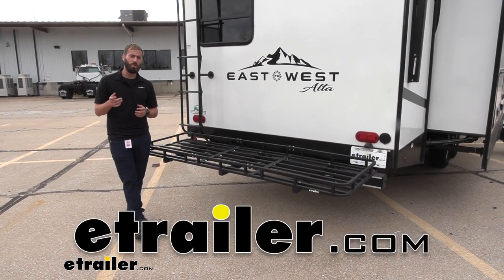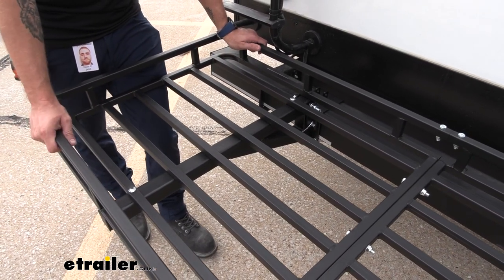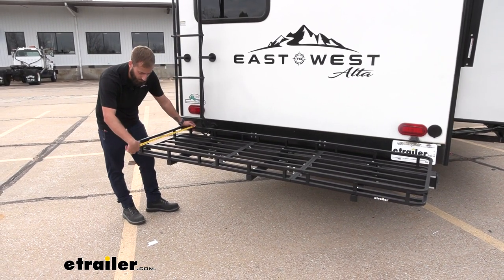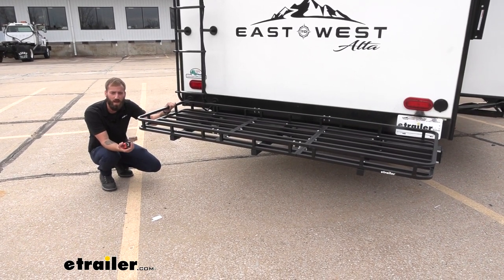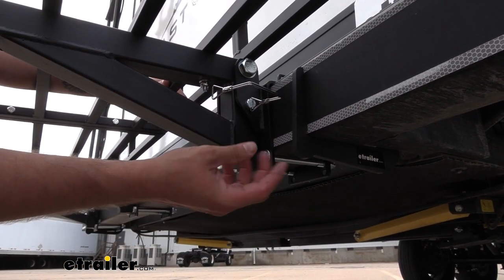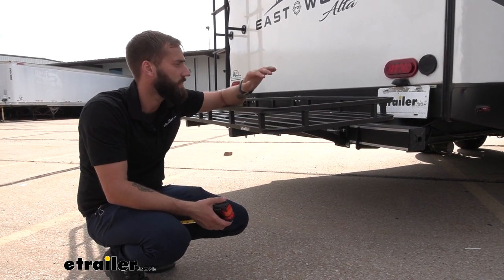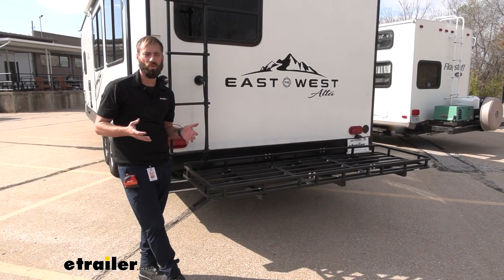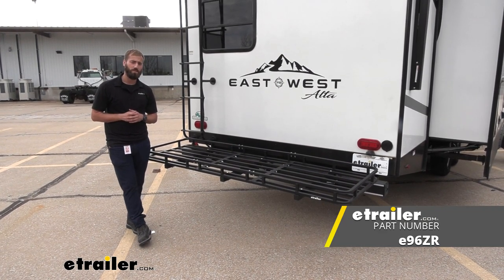Installation: 24x84 etrailer Cargo Carrier for RV Bumper on a 2022 East to West Alta Travel Trailer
Search for other popular East to West Alta Travel Trailer parts and accessories:

Hey guys, Kevin here with etrailer. And today, we're gonna be taking a look at the 24 by 84 etrailer cargo carrier for RV bumpers here on our 2022 East to West Alta travel trailer. Typically, your trailer is going to come with a bumper on the back of it, but it's not always gonna come with a trailer hitch receiver on the back so you can easily put on a hitch-mounted cargo carrier. In place of that, we have our etrailer cargo carrier for RV bumpers. It's going to have a couple of brackets that easily slip onto your bumper and bolt into place. One of the things I like most about this is that it's an all steel construction.

Typically, when you have these cargo carriers only that support beam that runs across is really the only strong piece and then these bars that run side to side typically are pretty flimsy so you really don't have a lot of support. I've seen so many cargo carriers where people have put heavy coolers or generator, something like that and it's gonna start to bend those bars. With this, you're not gonna have to worry about it. These are nice sturdy steel construction with a powder coat on it, so it's gonna resist rust, And it's not gonna start drooping down, or bending, or taking any damage. So I'm gonna give you a couple of measurements right now.

So the outside of our basket itself is about 25 1/2 inches. On the inside, it's gonna be 24 inches. And then our length on the inside is going to be 84 with an outside length of 85 1/2. Now this is gonna stick past your bumper roughly 26 inches. So you're gonna have to accommodate for that as well whenever you're backing up into a tight space.

Maybe you're pulling into your parking spot at the storage lot. You wanna make sure that you can accommodate for that. Or if you don't have a ladder on the back of yours like we do with ours today, you could flip it up. Now if you did wanna have your ladder along with this, I'd probably go with the smaller size, maybe go down to that 24 by 60. That way you can kind of have this slid more down and then fold it up, get it out of the way, and clear up some extra space.

Right here we have our mounting bracket to our bumper that just slips on. And then, there's gonna be a bolt on each side. It's gonna go across and slip into the other side of the bracket and have a nut to tighten that down. From there, we're gonna have our support brace and that's gonna shoot across and actually support our cargo basket. If you look right here, we have a pin and clip that slips into place. Now, if we didn't have that ladder in the way, I would top this out, we could flip our whole cargo carrier up. And on the top of our bracket here on our bumper, it's got another little latch where you can stick that pin right through and hold your cargo carrier up. From the base of our basket up to the top, it's gonna be right at three inches. So you've got plenty of room to kind of hold stuff up along this. There's a ton of tie down points on this. And like I said before, this is super sturdy. So putting your ratchet traps on there is gonna be real easy. You don't have to worry about it kind of crunching in and breaking any of the bars on here, like you might with some of the other flimsy cargo carriers out there on the market. One other thing with that, this cargo basket is rated for 500 pounds, but you are still limited to the weight capacity of your RV's bumper. So you're gonna wanna make sure that you reach out to your manufacturer and find out what the actual rate capacity is on that bumper. Overall, I really like how sturdy this cargo carrier is. You really don't have to worry about tearing it up like you might with some other ones. You can really put a whole lot in here. Personally, I'd probably go with a smaller one on this specific camper just because I'd like to be able to fold it up, kind of clear up some of that room too and keep it out of the way. One other thing you might wanna do is maybe get a license plate attachment, so that way you don't have to worry about blocking your license plate when you're out on the road. Well, I think that does it for today's look at the 24 by 84 etrailer cargo carrier for RV bumpers here on our 2022 East to West Alta travel trailer. My name's Kevin.